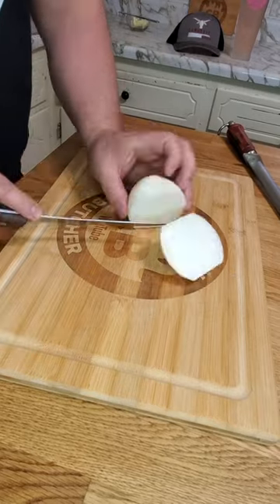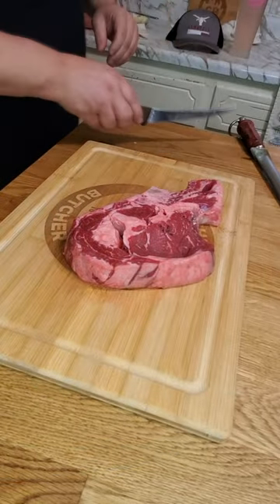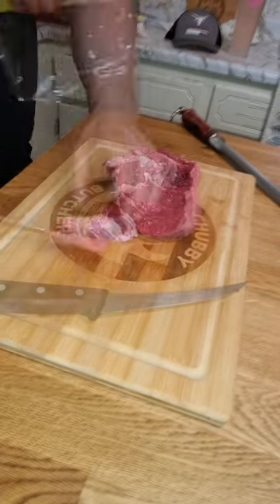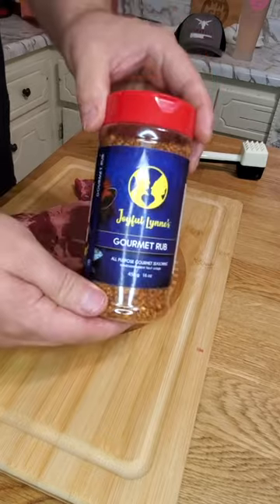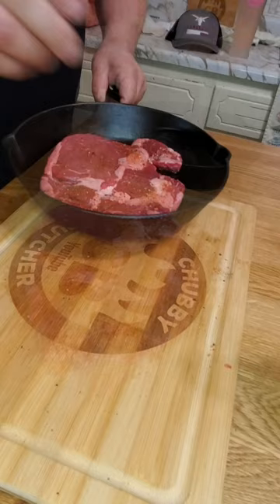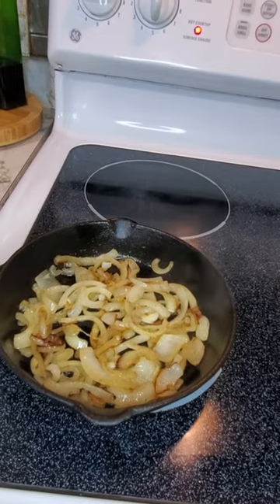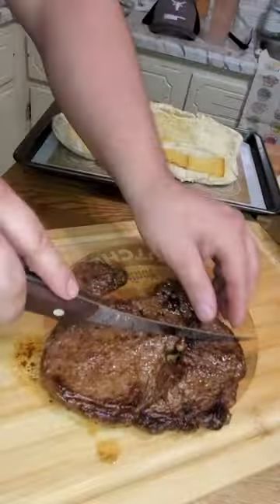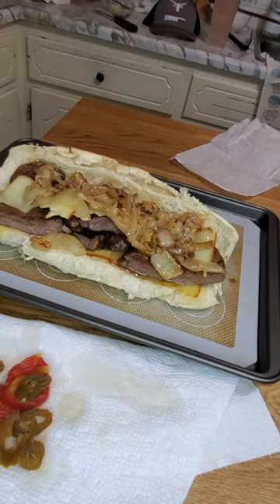HUNGRY? LET'S MAKE A PRIME RIB SUB!! LET'S GO!!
HUNGRY??? HOW ABOUT A PRIME RIB SUB! LOADED WITH SMOKED CHEDDAR, ONIONS  AND BUSTING WITH JOYFULLYNNES  GOURMET RUB!! PUT ON YOUR SEATBELT AND  BUCKLE UP... LET'S GO!!